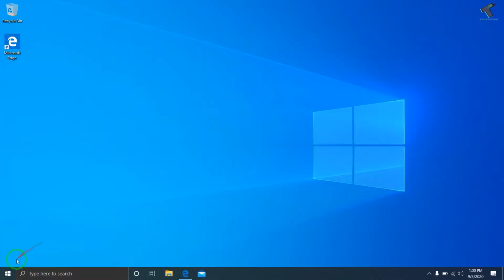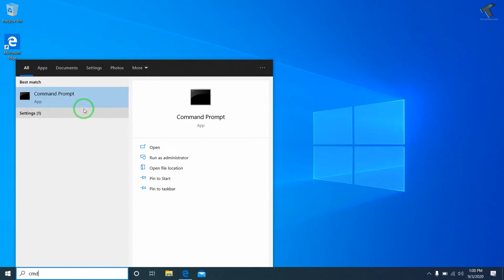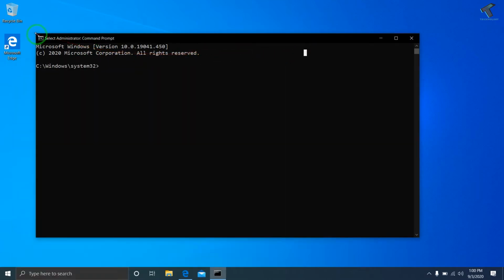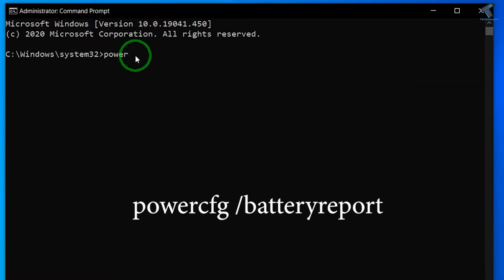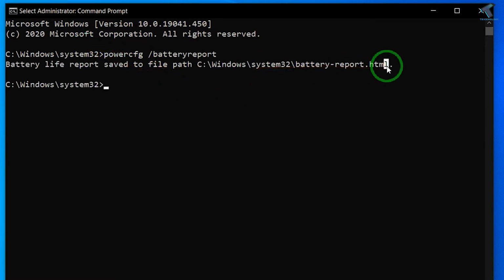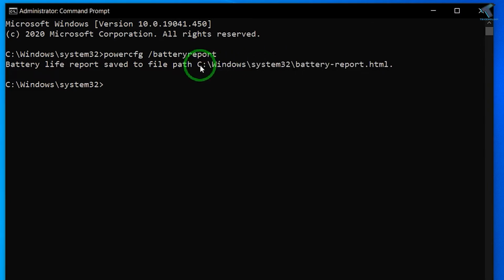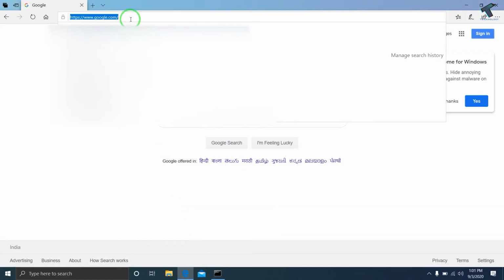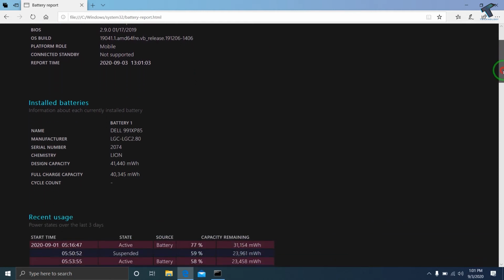How to Check Your Laptop Battery Health in Windows 10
In this video, I will show you guys how to check you Laptop Battery Health with the help CMD (Command Prompt).

CMD Command:
powercfg /batteryreport